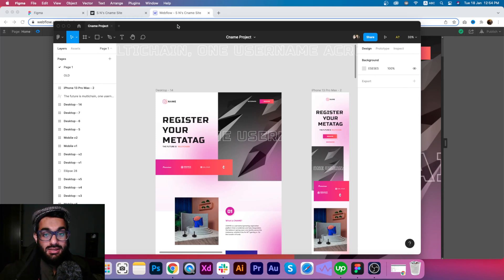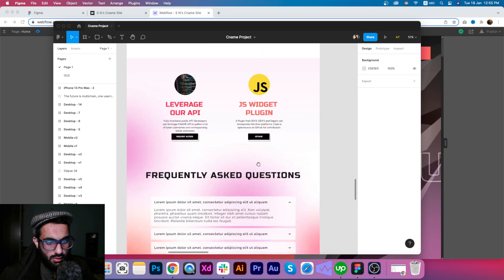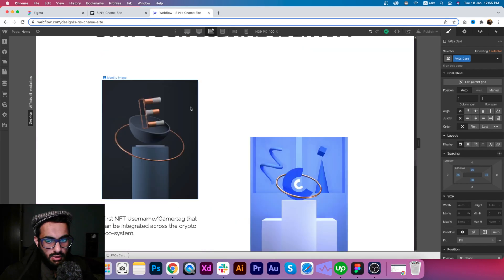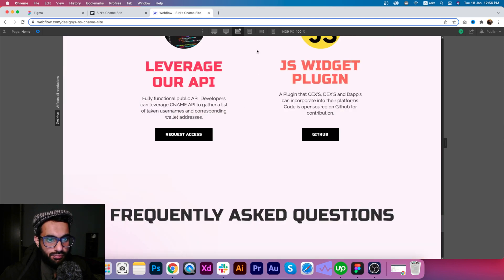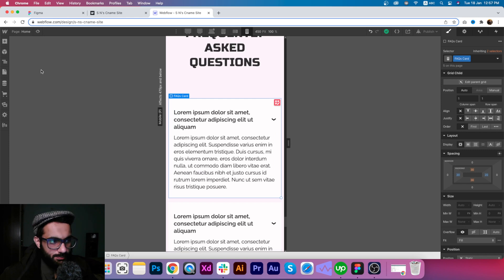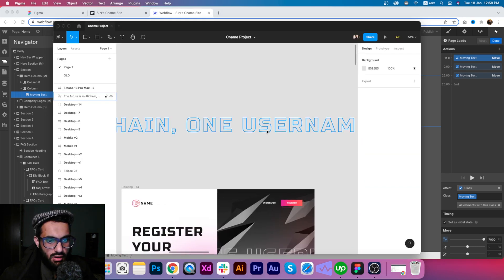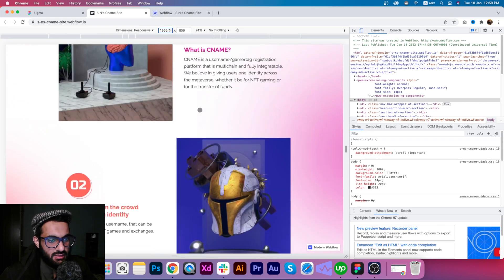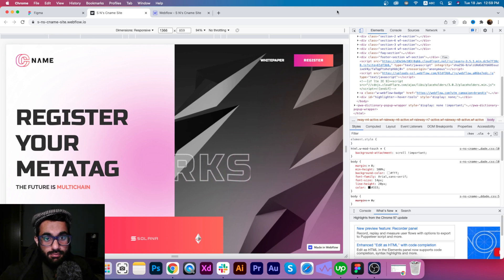Figma to Webflow - Mobile responsive design (2022)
Demo for converting a landing page created in Figma into a Webflow Responsive Website. It took around 6 hours to complete the task.